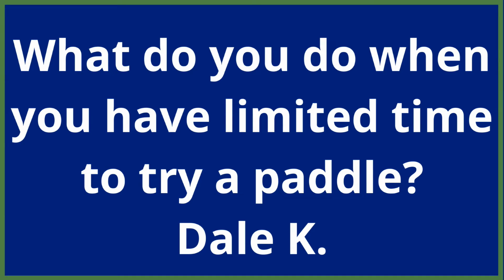Pickleball Paddles How To Choose Your Next One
Are you wondering how to choose your next pickleball paddle? If you're thinking it's time to upgrade your pickleball paddle here are the factors you need to consider. Brandon Swanson the Paddle Geek joins Better Pickleball to discuss the things you should consider before purchasing your next pickleball paddle. Are you ready to Play Better Pickleball?

4. +++Checkout all my Pickleball Gear Recommendations+++

Ask Me a Question or tell me what you would like to see in an upcoming video!